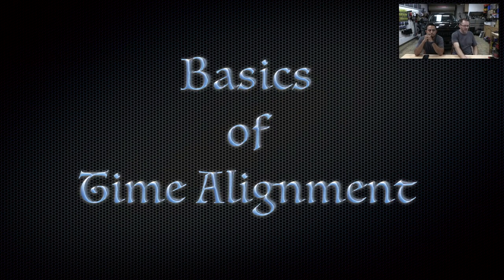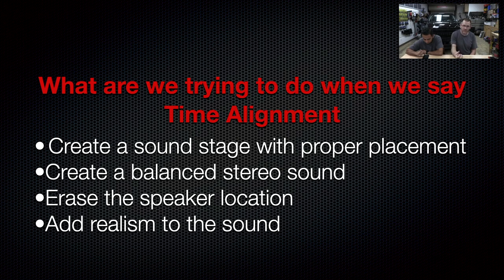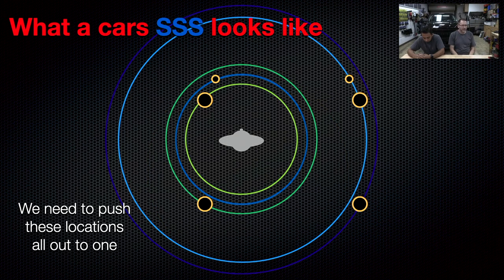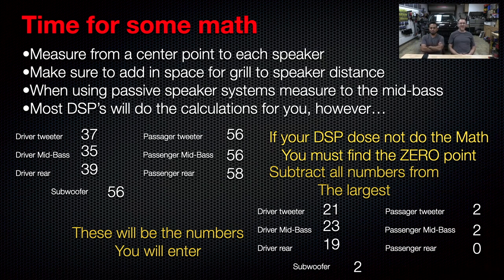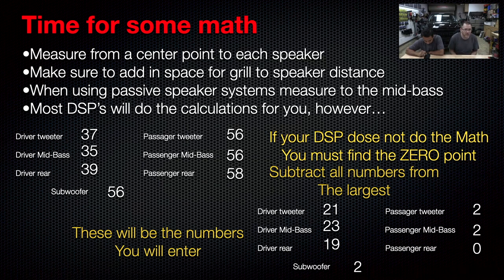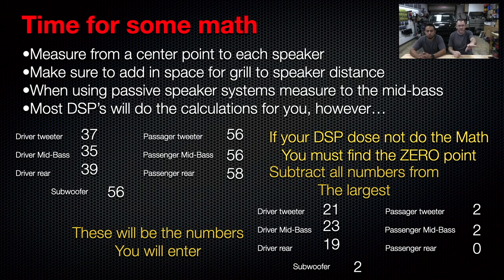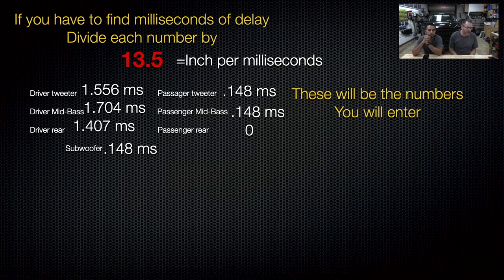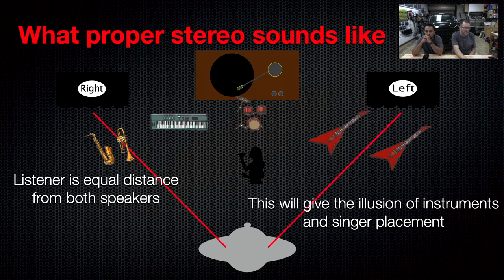The basics of car audio time alignment